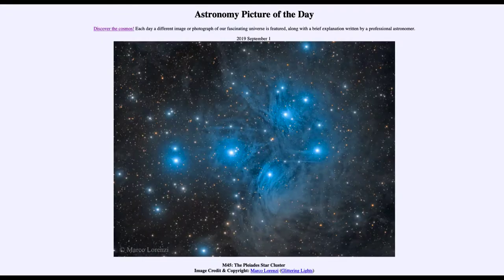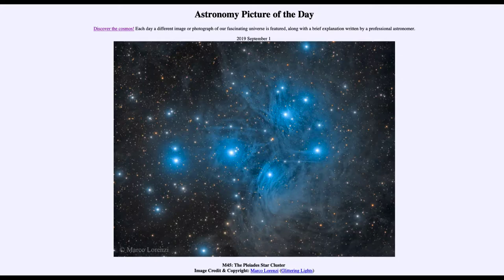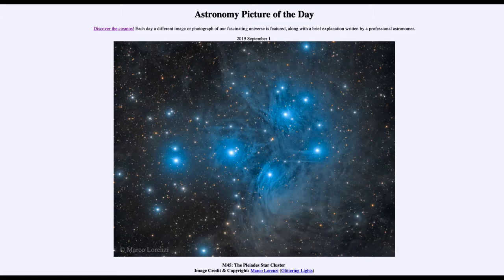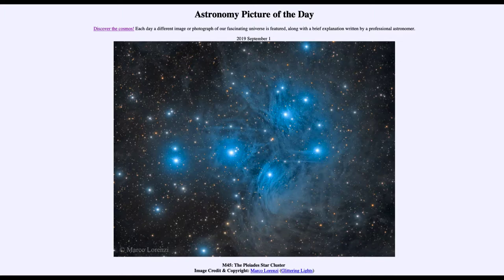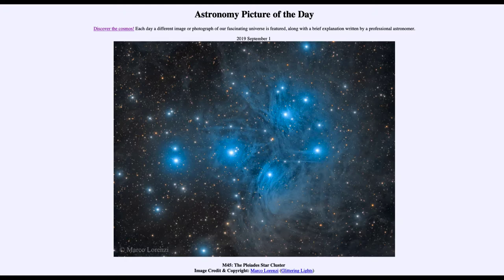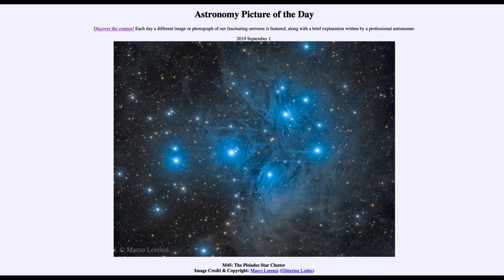2019 September 01 - M45: The Pleiades Star Cluster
In today's image, we see the star cluster known as the Pleiades. In this deep exposure, we see some of the dust around the star cluster.